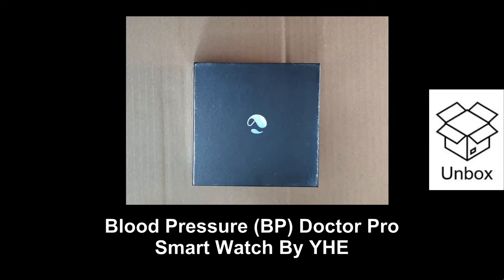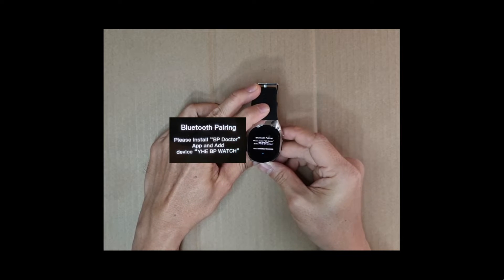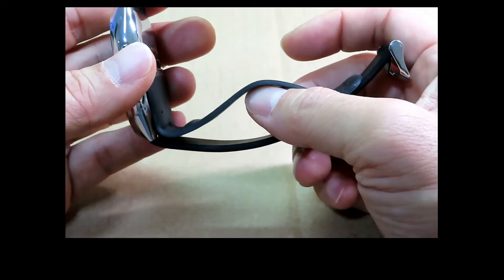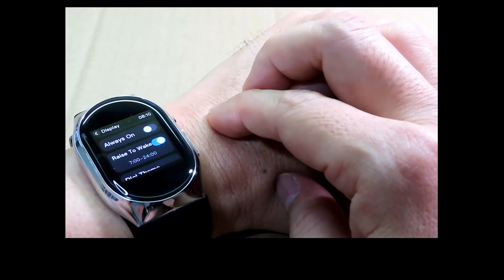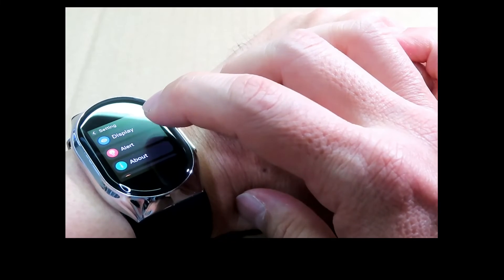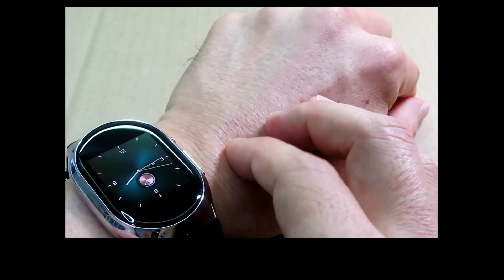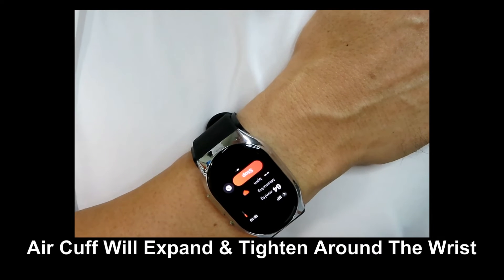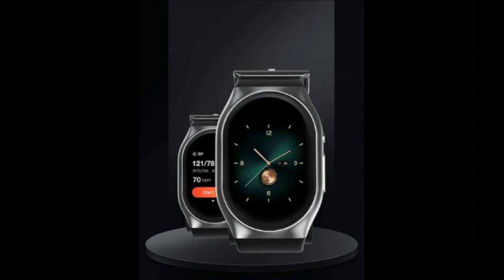Blood Pressure Doctor Pro Smart Watch : Unbox Setup Use & Review. An accurate BP monitor on wrist!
This tutorial shows how to Unbox, Setup & Use the YHE BP Doctor Pro Smart Watch

A review is also done on this true wearable blood pressure monitoring smart watch.

Jump To Topics:

0:51 Unbox
2:02  Setup with BP Doctor App
3:26  Review
9:55  Use